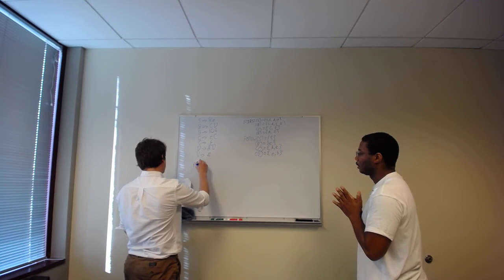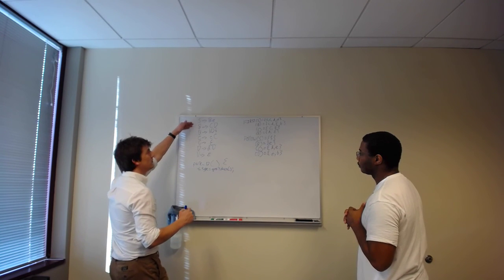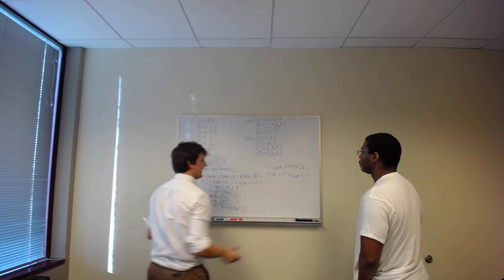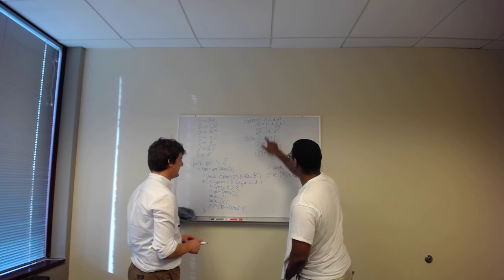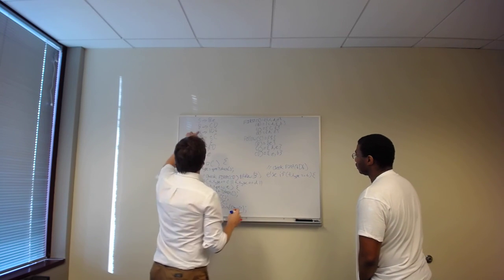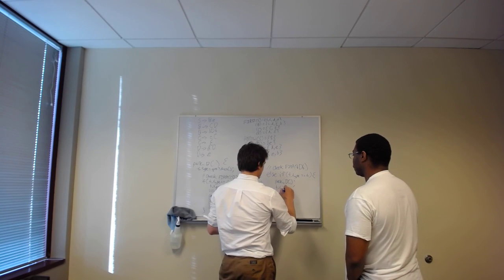CSE 340 F16 Office Hours: "Predictive Recursive Descent Parsers"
Recorded office hours discussion for CSE 340 F16. Reviewed the F15 midterm question on writing a predictive recursive descent parser.